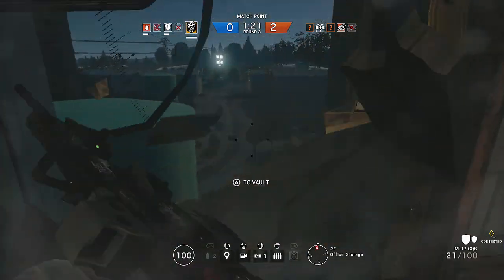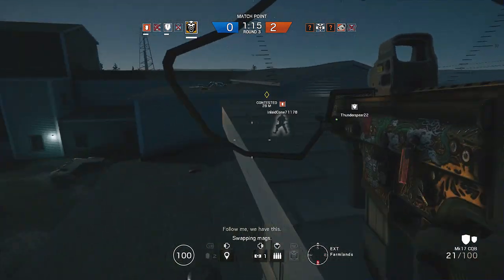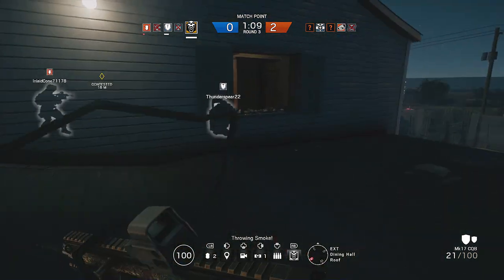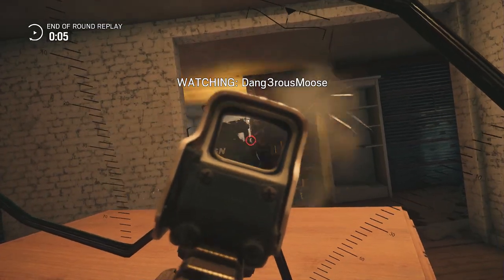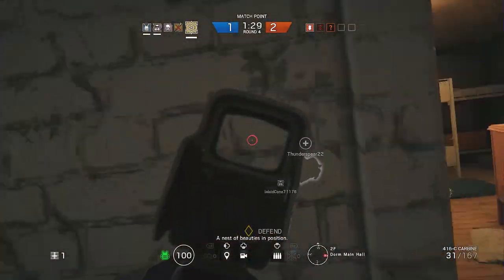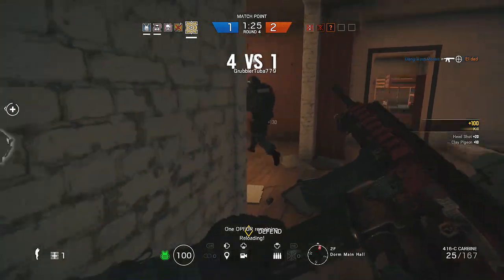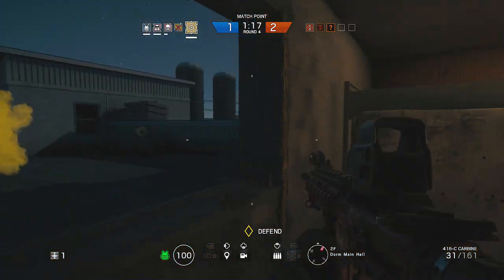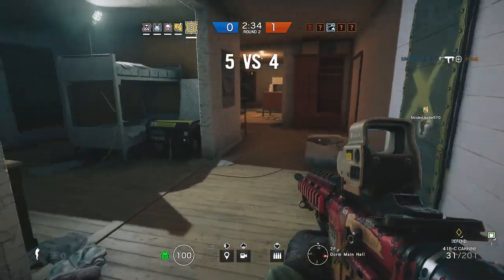HEAVY BARREL IS AMAZING! | Rainbow Six Siege Extended Barrel Gameplay & Tips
Today I we take a Look at the new Heavy/Extended Barrel for Rainbow Six Siege

Big thank you to Marshmallow for the Thumbnails

*All content (music, images and video games) is owned by the respected developer, record label, artist and company. These videos are made to show the enjoyment and ideas on the respected content*